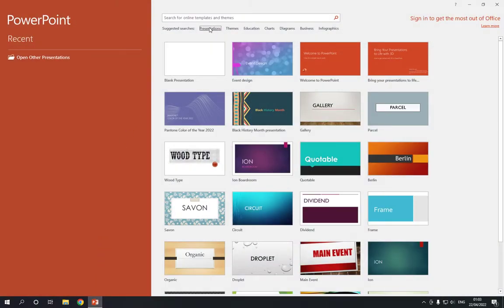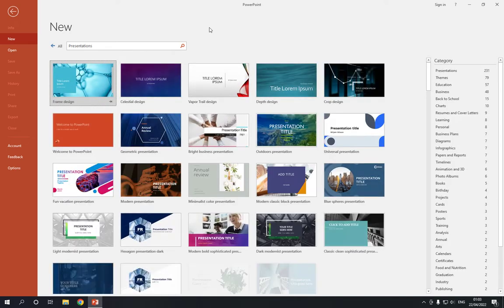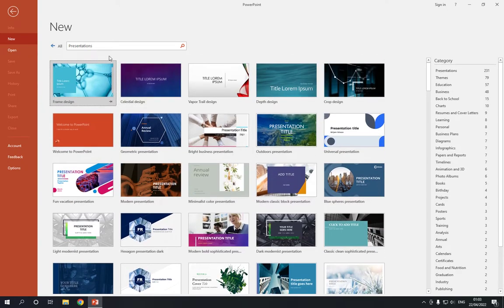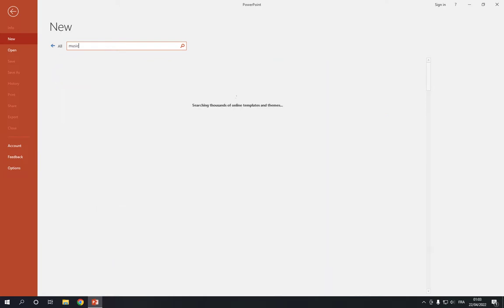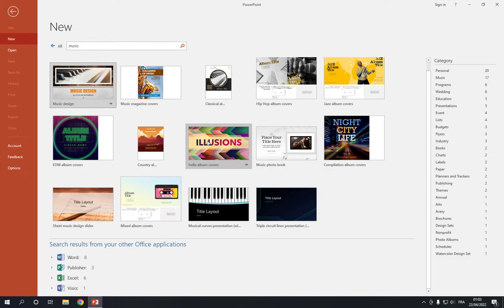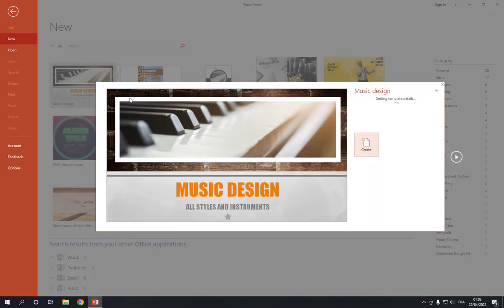How To Create Music Design Presentation on Microsoft Powerpoint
in this video we discuss :